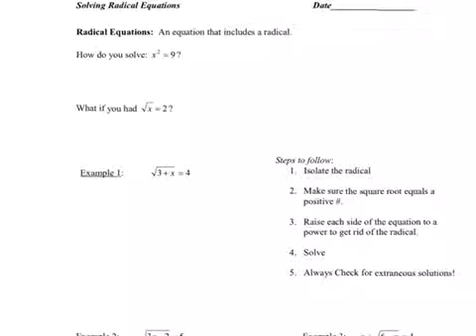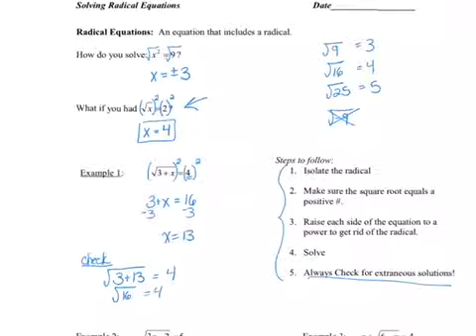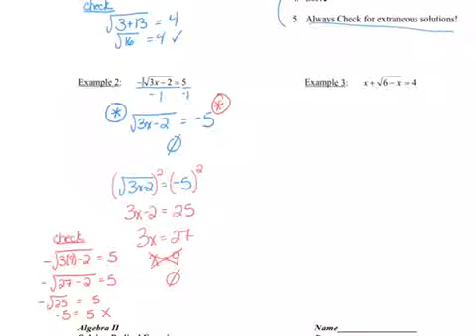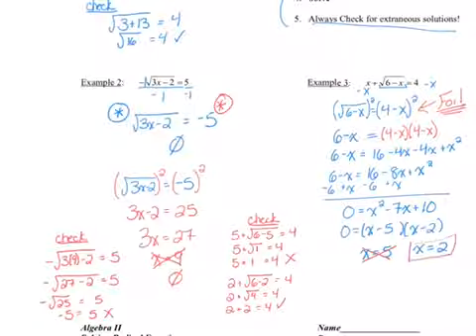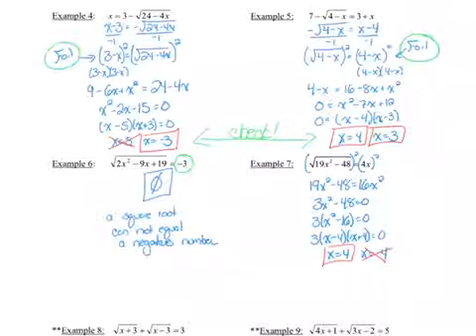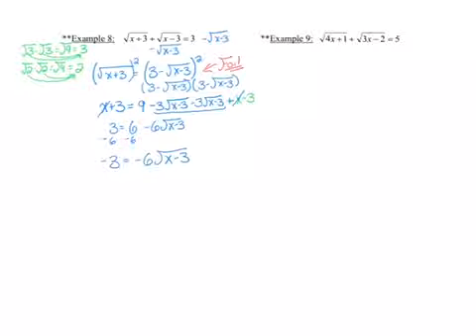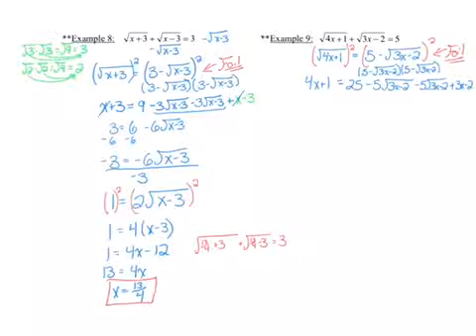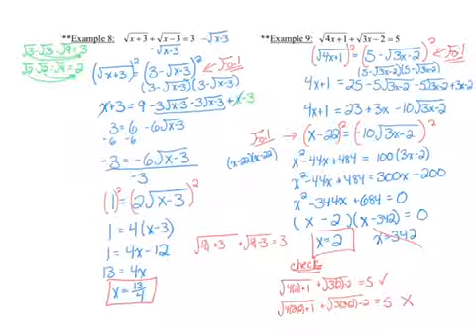Algebra 2 300 - Day 9 - Rad Equations